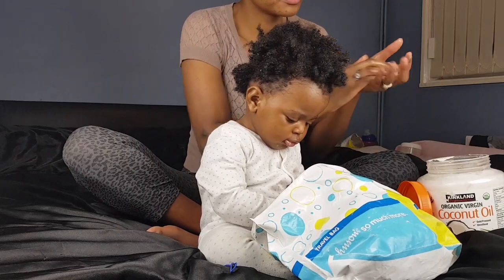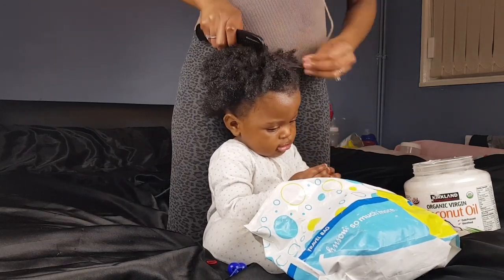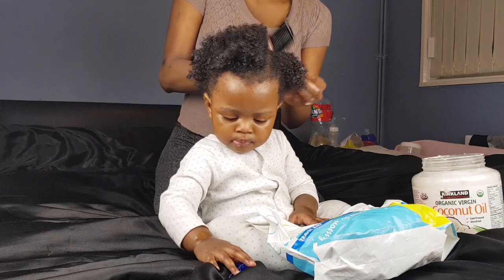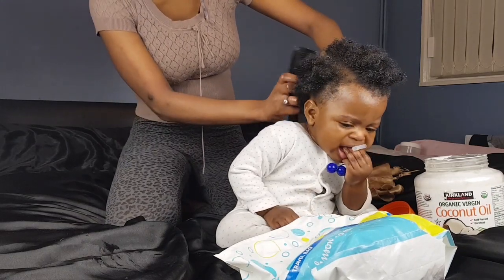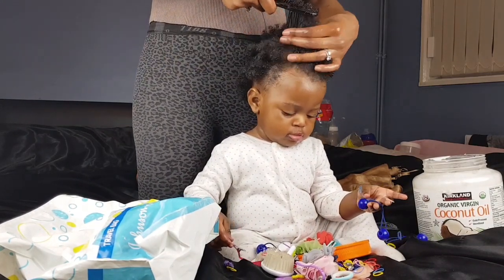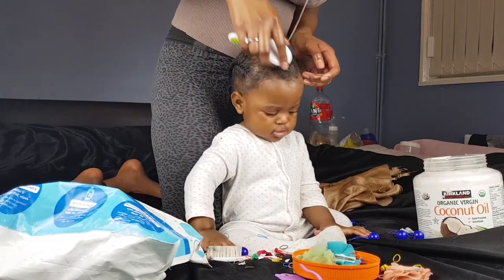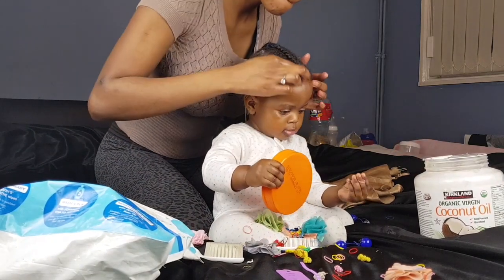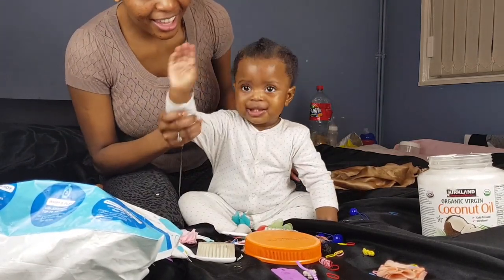NIGHTTIME PROTECTIVE HAIRSTYLE ON MY 1YEAR OLD BABY GIRL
Hi guys

Here's a short video of how i flat twist my baby's hair at night every other day. I use only coconut oil in the evenings and her hair has grown so much.

My name is Patricia. I am a mother of 3, happily married, a home schooling mum and I live in the UK. I film videos on
• Natural Hair
 For Babies
 Women
 Men
 Toddlers
• MotherHood
 Baby/Children product reviews
 Morning and Night routines for babies
 Skin care for babies and adults
 Labour/Birth
 All things motherhood related
• Marriage
 Inter-cultural Marriages
 Christian Marriage
 African Marriage
• Family
 Vlogs
 Family Routines
• Home Schooling
 Home school for toddlers
 Home school for kids under 5
 Home school routines
 Home school curriculum and time table

Videos uploads scheduled for Saturdays and Sunday at 7 PM UK time.

God bless you X